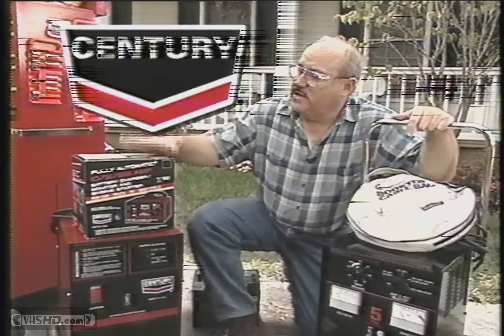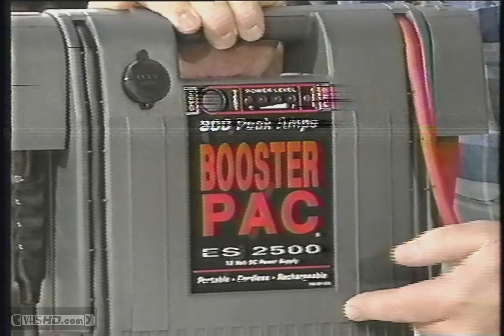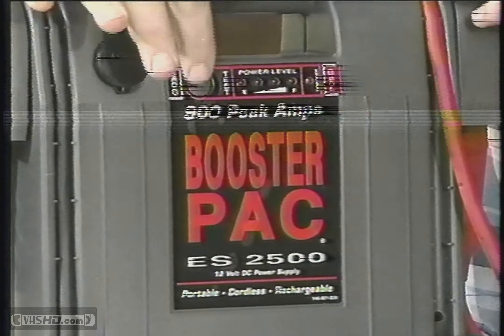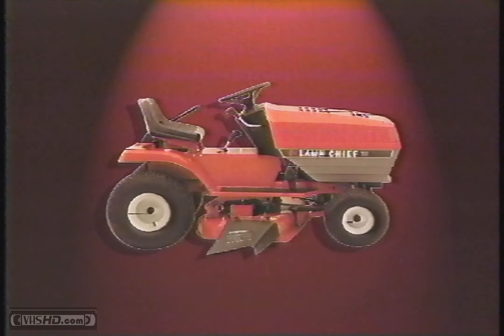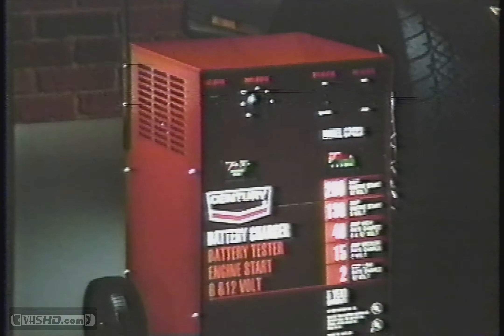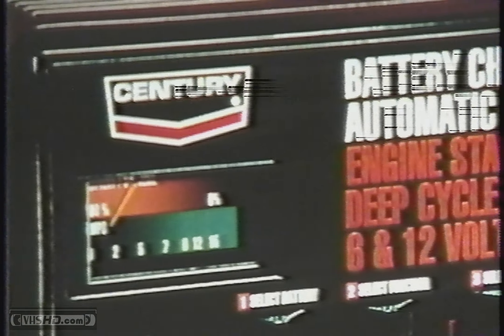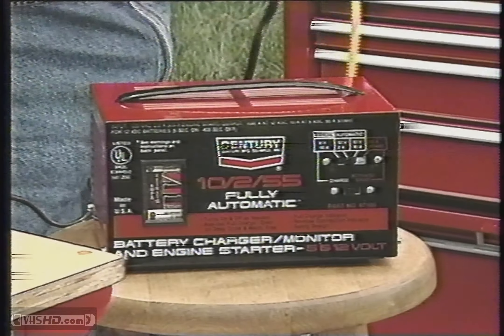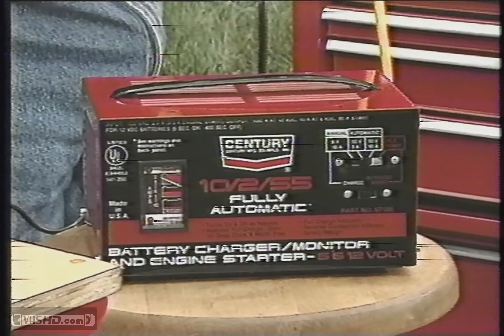1997 Century Battery Chargers Commercial